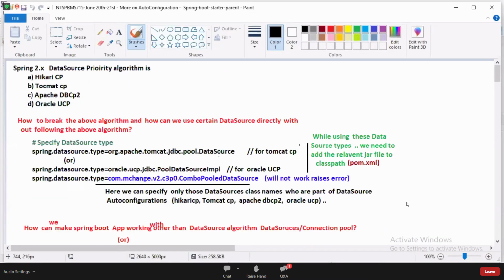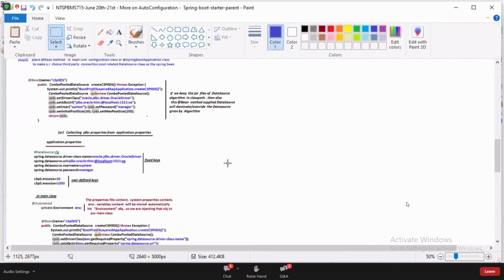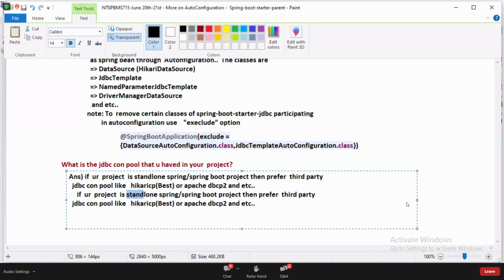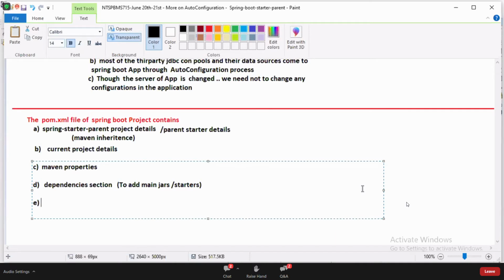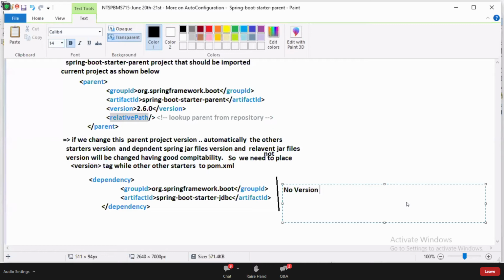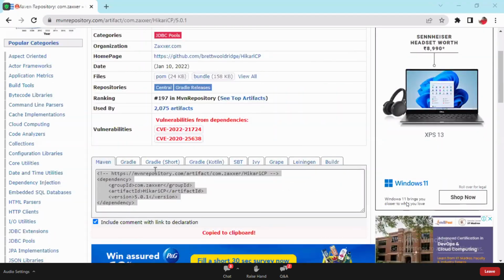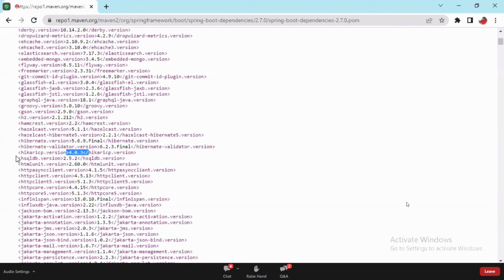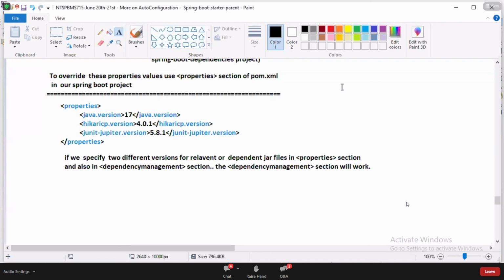Spring Boot Session-16 By Nataraj Sir